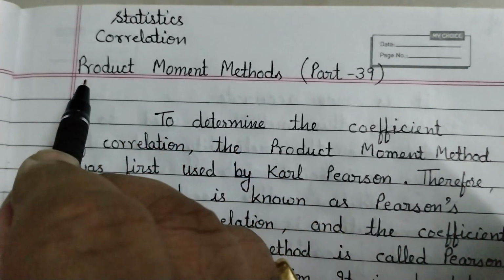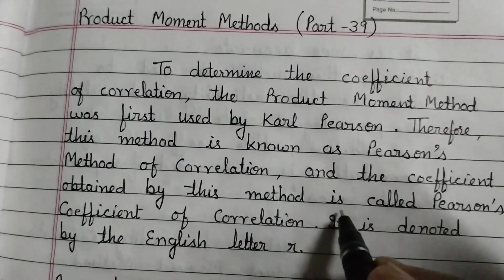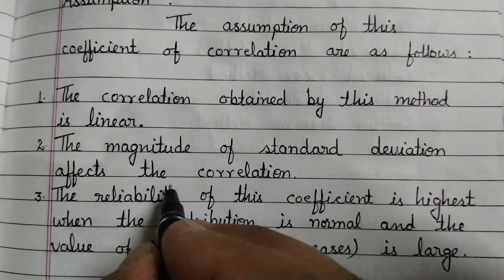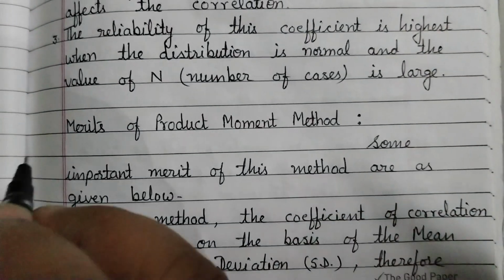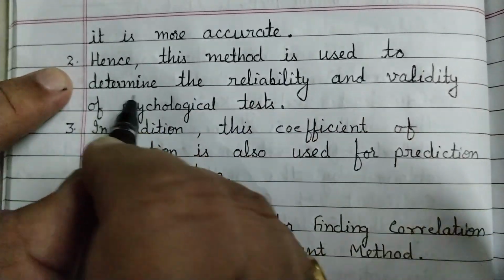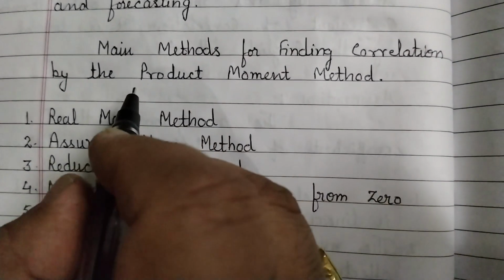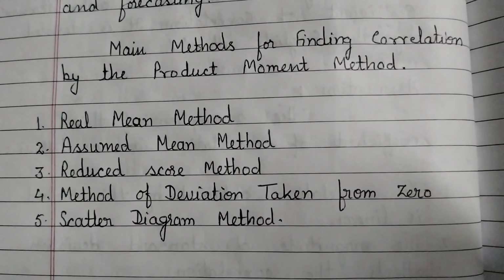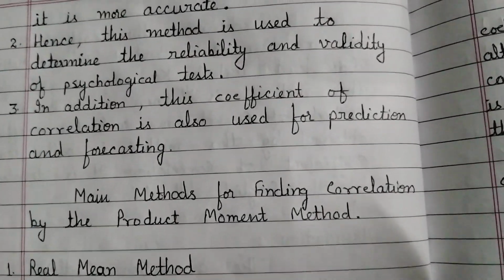Statistics Correlation Product Moment Methods (Part 39)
Welcome to the Dr Shashi Shekhar Misra Classes. In this video, I explain Statistics Correlation Method of Gains in a simple and easy -to-understand way. This lecture is useful for B.Ed,M.Ed,M.A .,NET,SET and other competitive examinations.I regularly upload educational videos on Statistics, Research Methodology, Educational Psychology and other education subject.